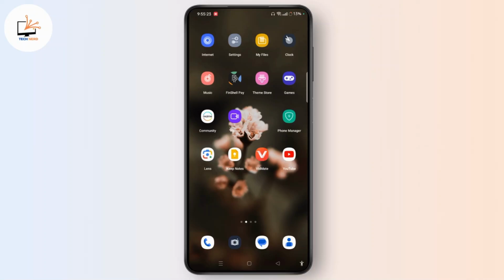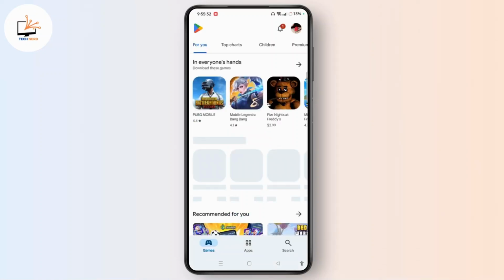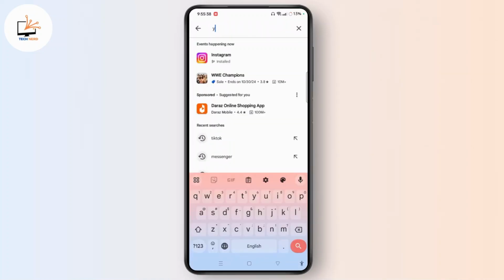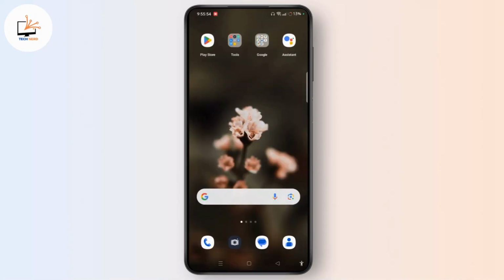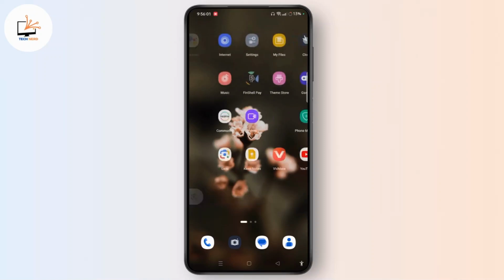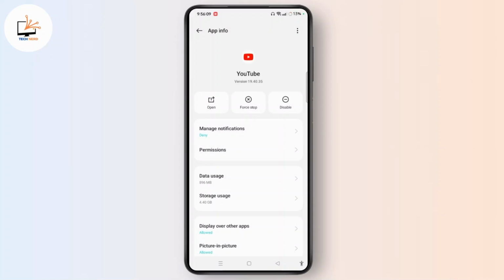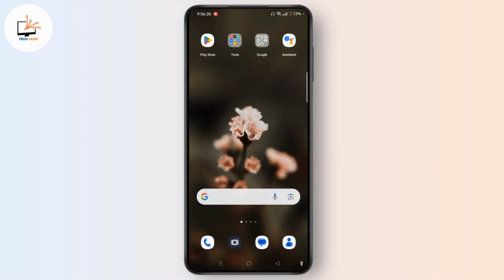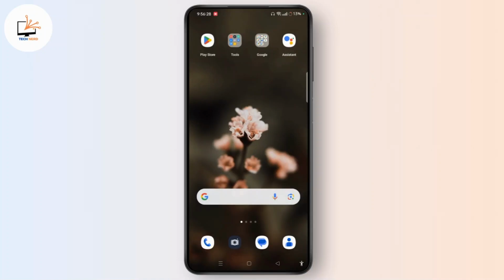How to Fix YouTube App Not Working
Is your YouTube app not working properly? In this video, we show you how to fix common issues with the YouTube app, including updating the app, clearing the cache, and restarting your device. Follow these simple steps to get your YouTube app back to working smoothly. Whether you're on Android or iOS, these tips will help you resolve the issue quickly. Watch till the end for a full guide!

Chapters:
00:00:00 - Introduction
Overview of fixing YouTube app issues, quick guide to solving common problems.

00:00:10 - Update YouTube App
Check for updates in the Play Store or App Store and update the YouTube app to the latest version.

00:00:40 - Clear YouTube Cache
Learn how to clear the YouTube app cache through the app settings to resolve issues.

00:01:00 - Restart Your Device
After clearing the cache, restart your device to ensure the changes take effect.

00:01:20 - Conclusion
Wrap-up and summary of the steps, ensuring your YouTube app should now work properly.